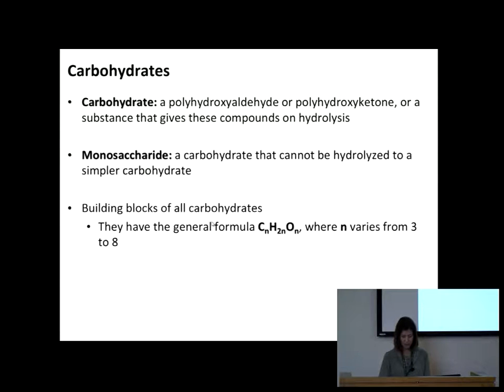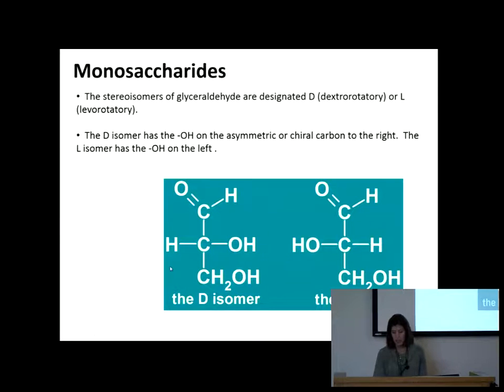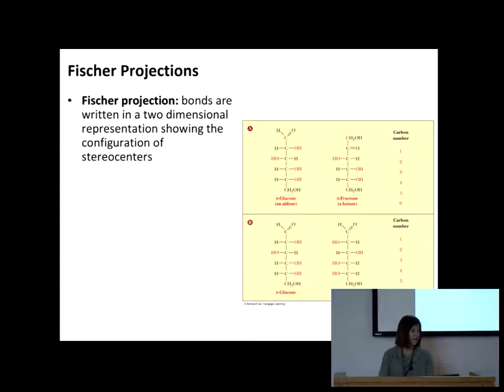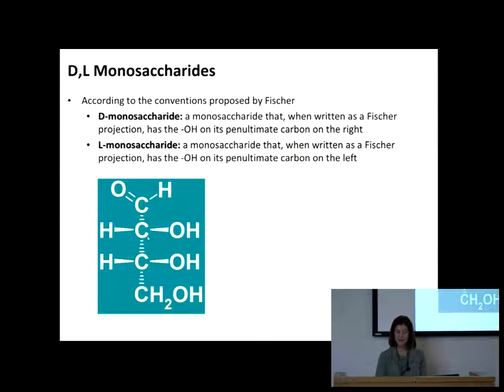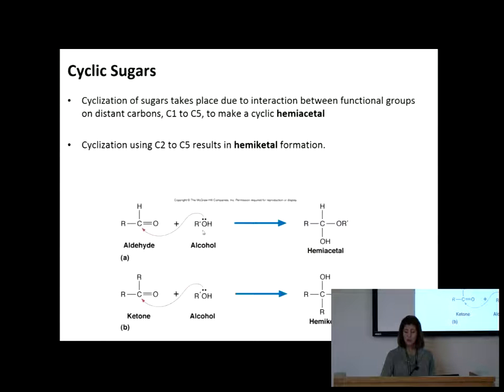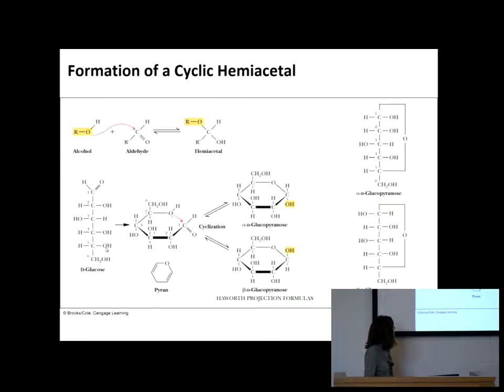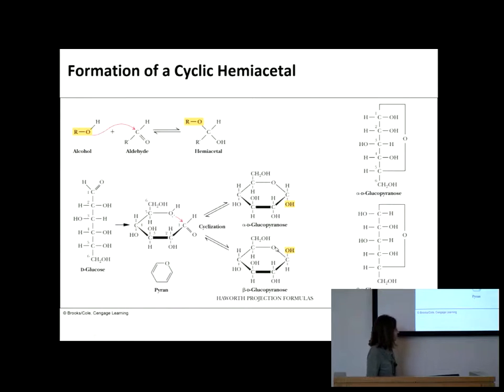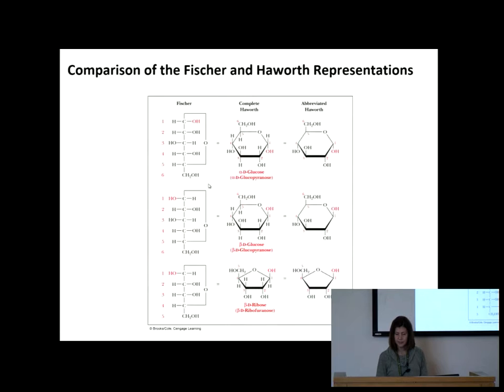March 4, 2016 - Part II